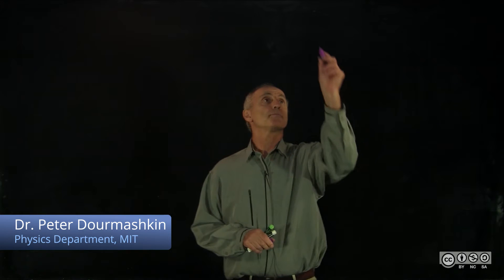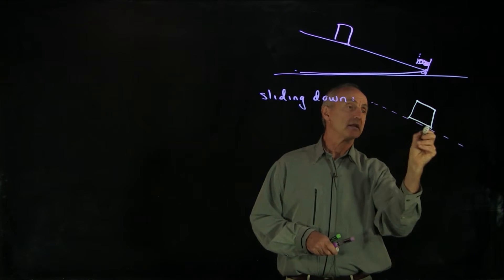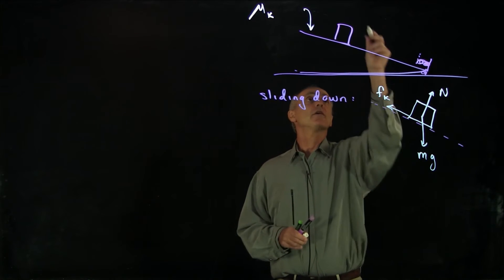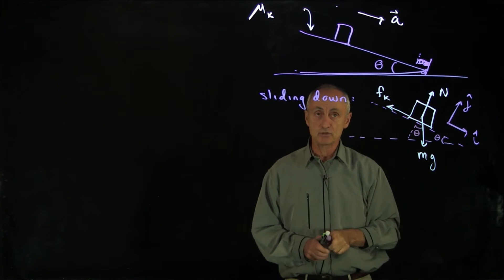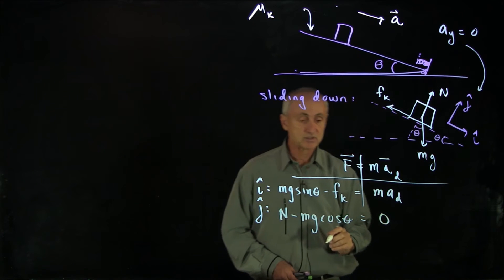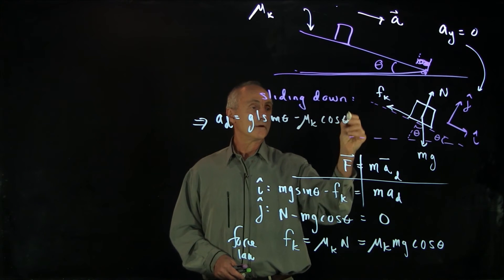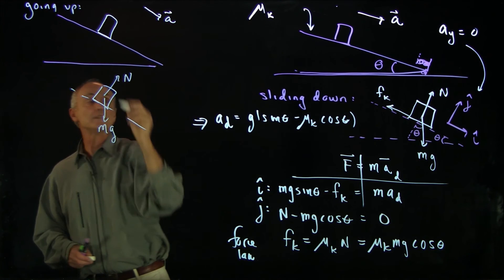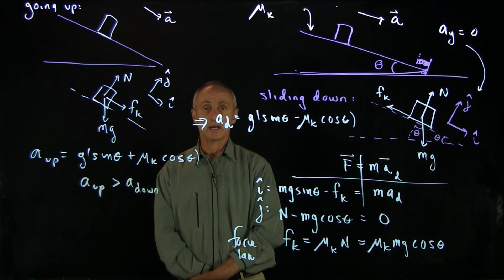PS.2.1 Worked Example - Sliding Block